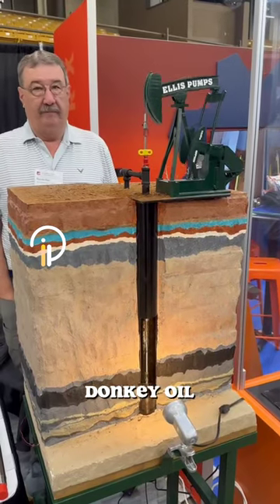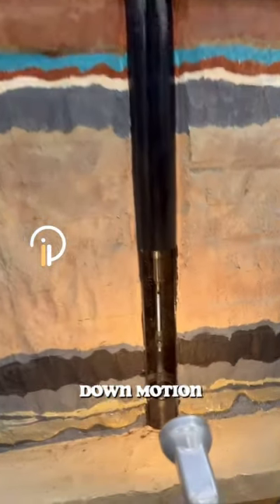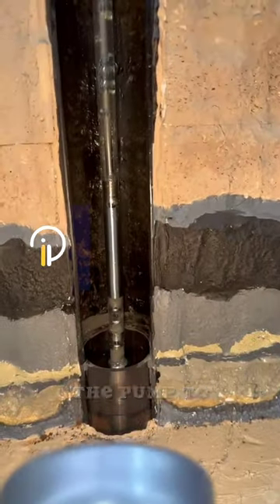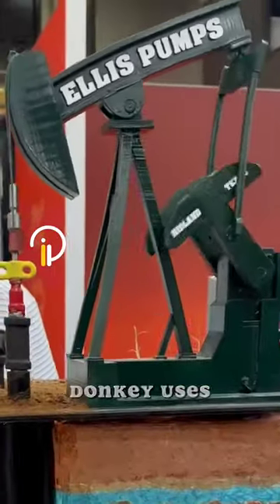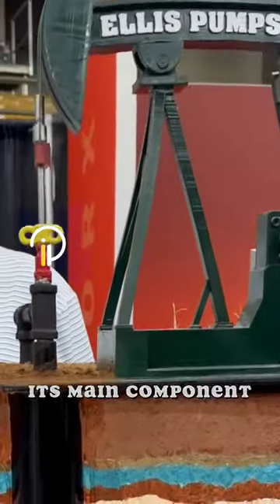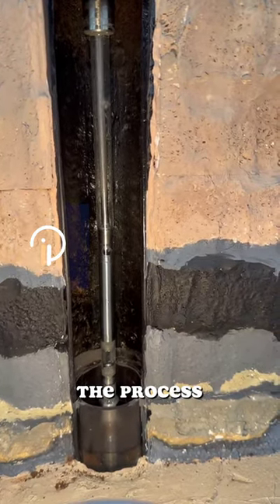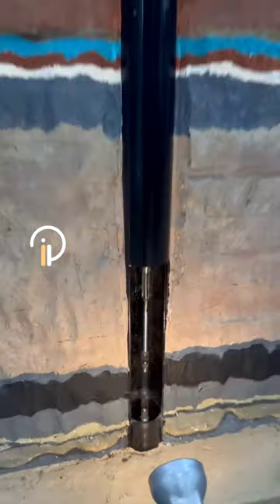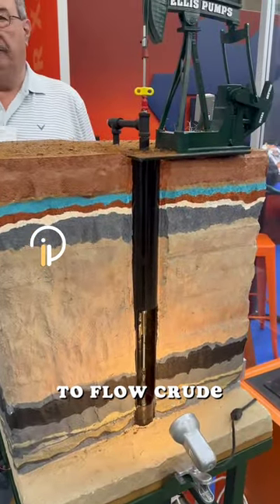the nodding donkey oil pump operates